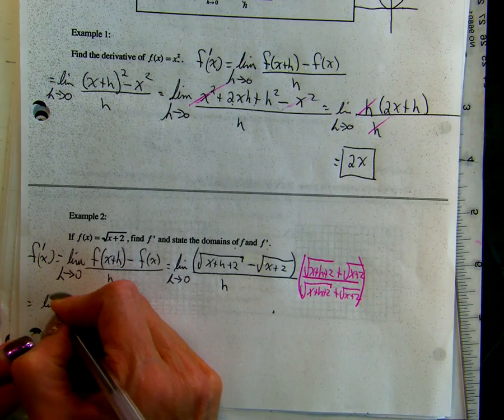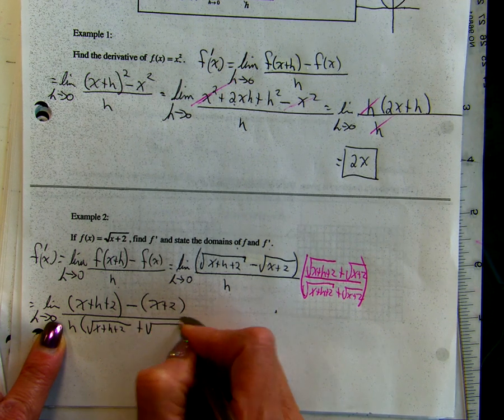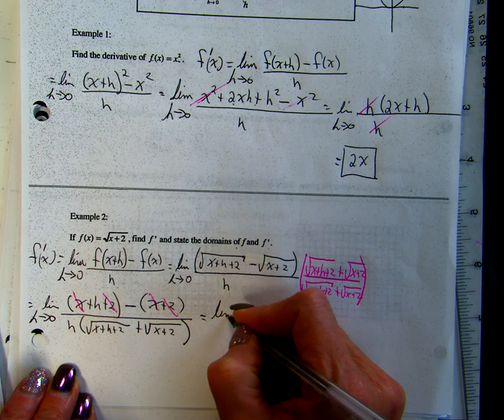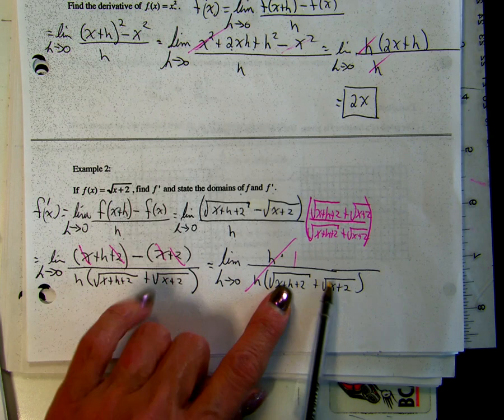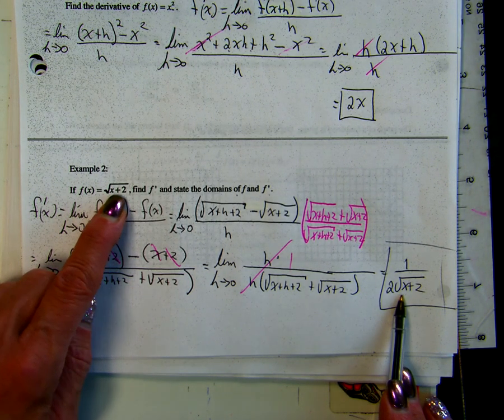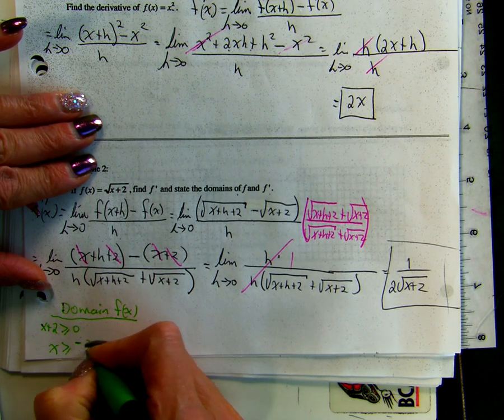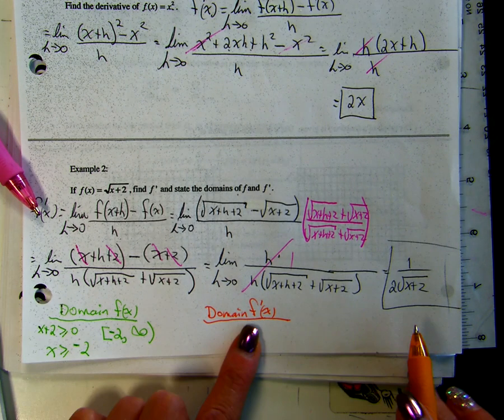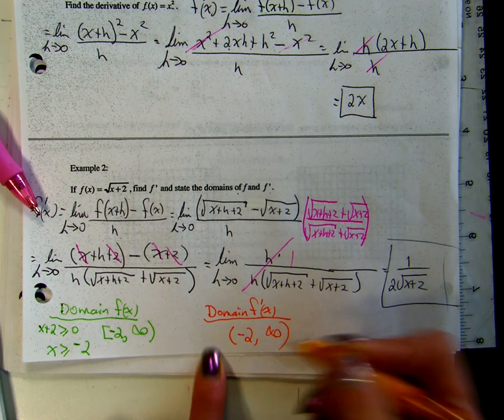calc12 ch2 L2 9b